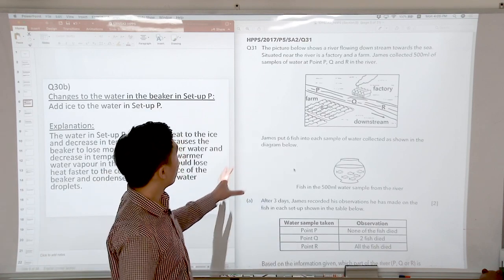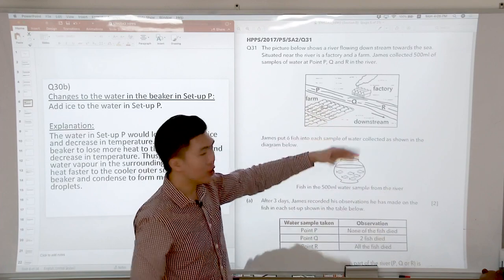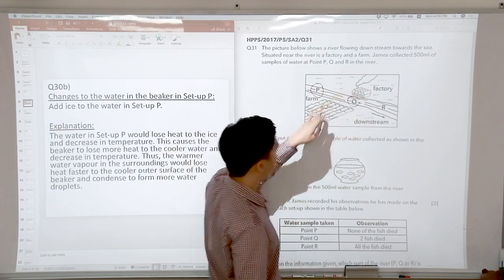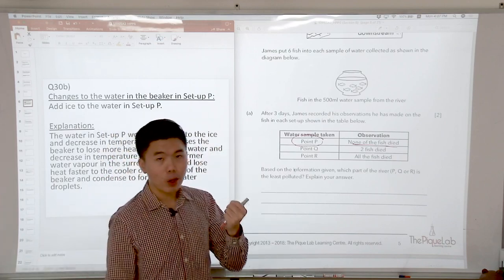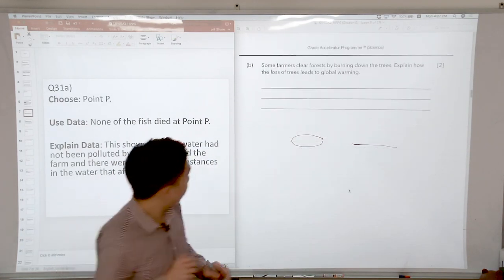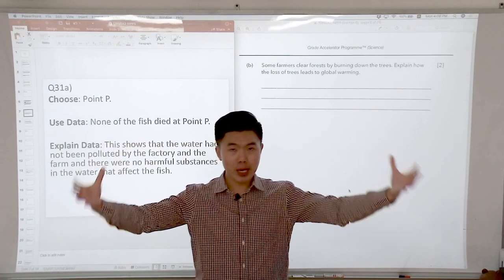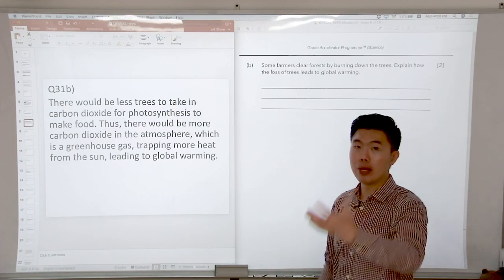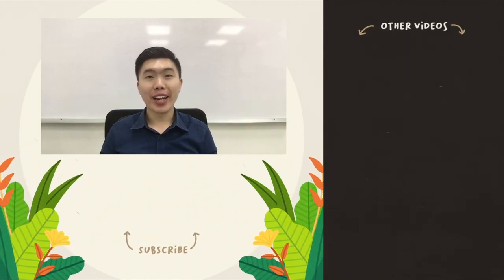[Henry Park Primary School] 2017 P5 SA2 Science Examination Paper Analysis (Q31)